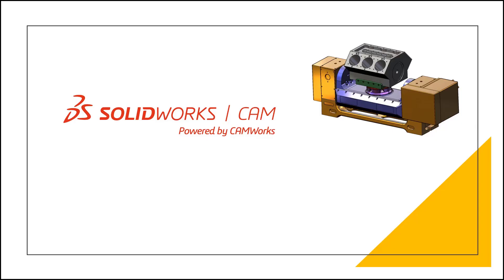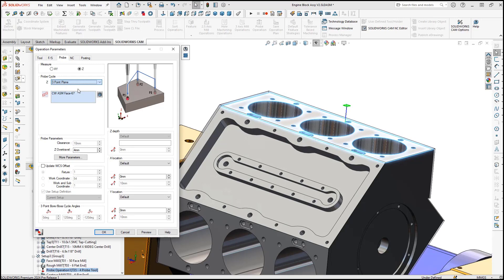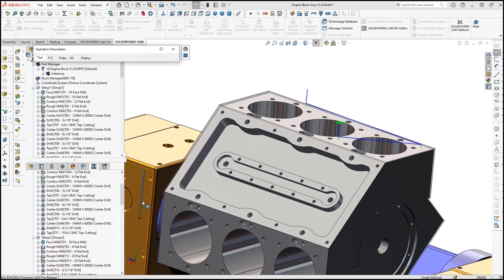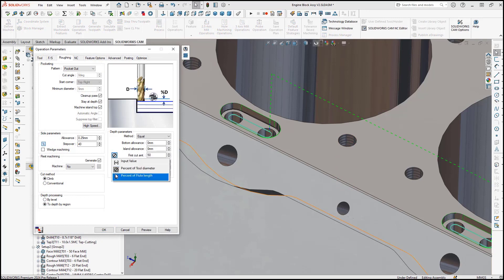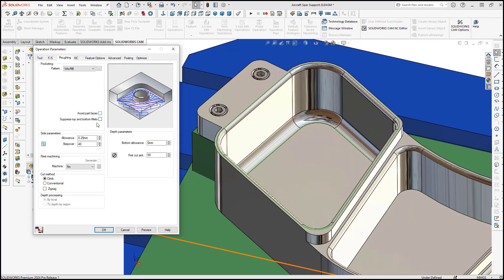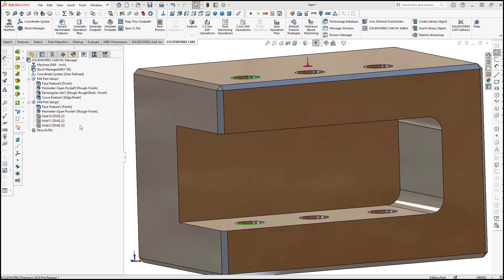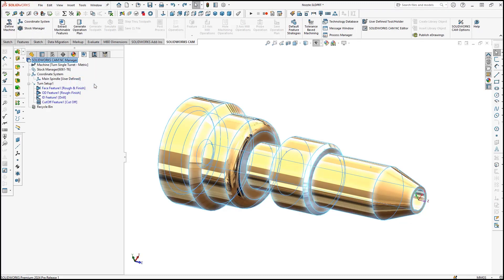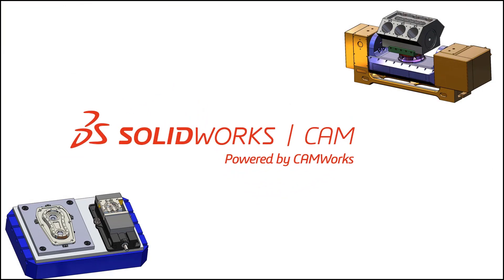What's New SOLIDWORKS 2024 | CAM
What's New SOLIDWORKS CAM 2024
Overview of What's New features for SOLIDWORKS CAM 2024
IMPORTANT: Before you install SOLIDWORKS 2024, Deactivate your SOLIDWORKS license, then Reactivate it after you have completed your installation. If you do not, you are liable to run into an Activation Count Exceeded error, and will be unable to open SOLIDWORKS. Read the full article here on why you need to do this before you upgrade